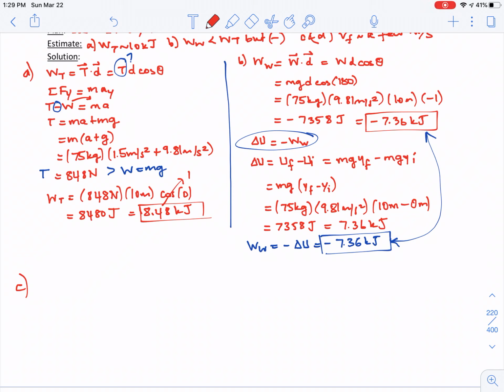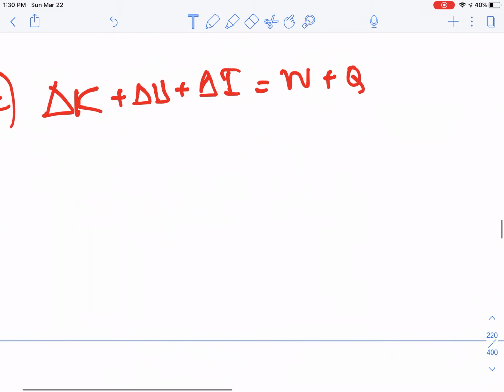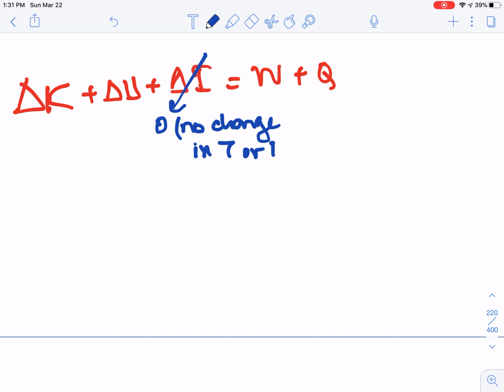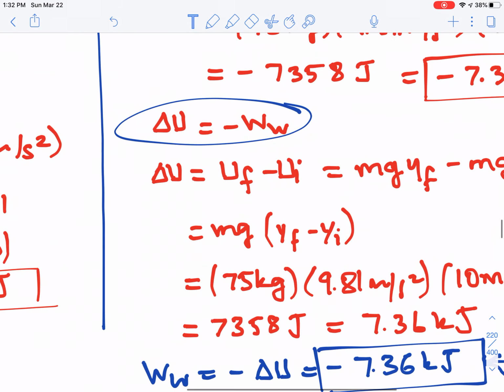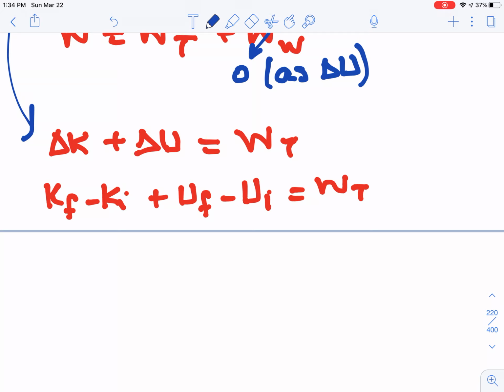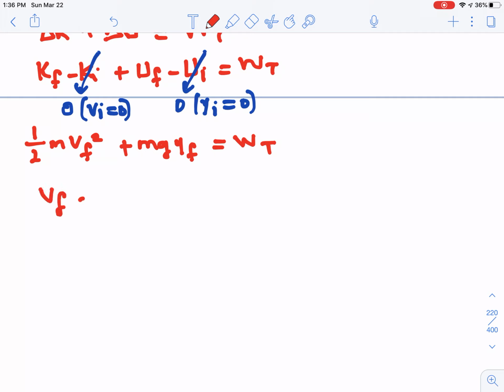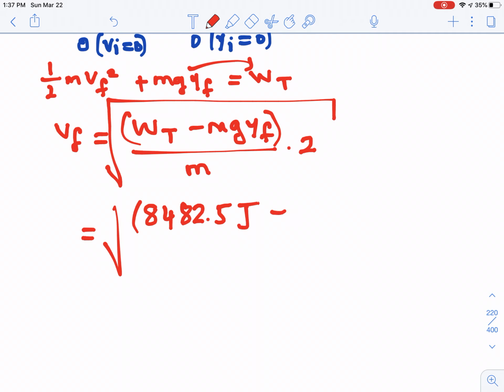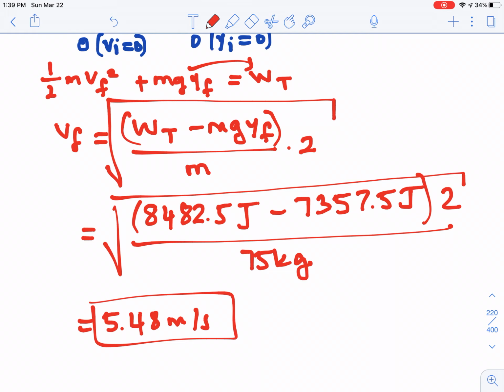Class24 Example19 solution part4